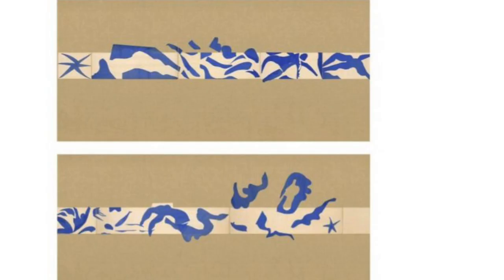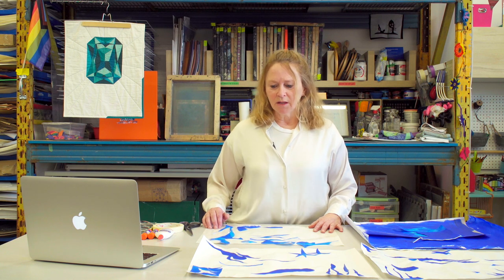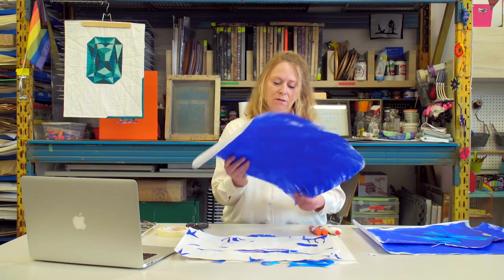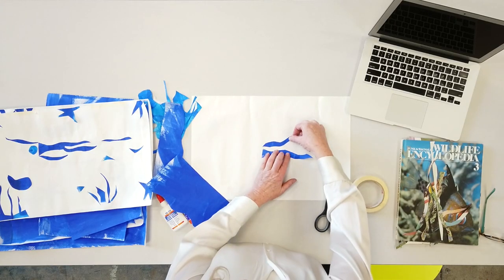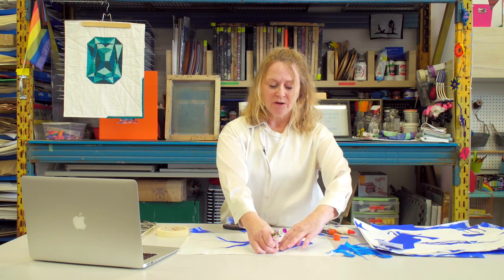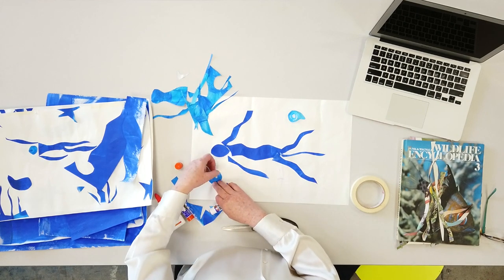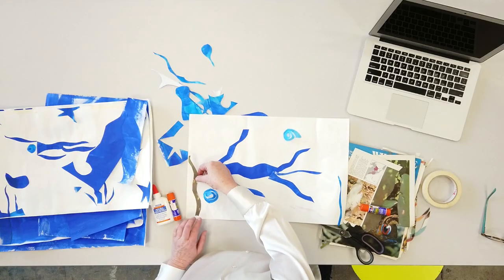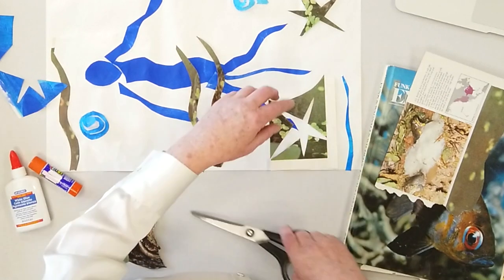Art Recess - Painting with Scissors with Nancy Chiasson